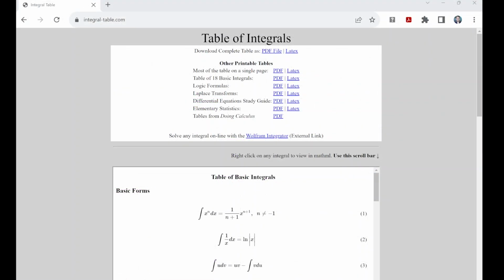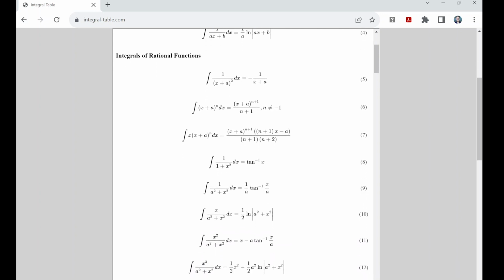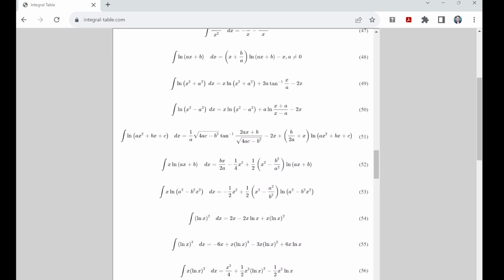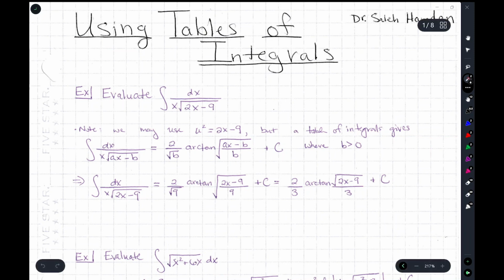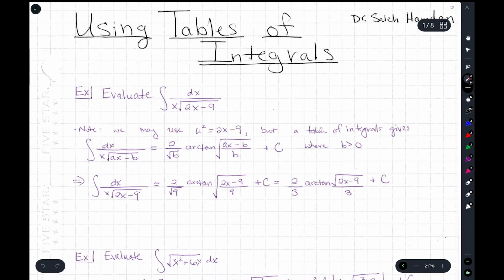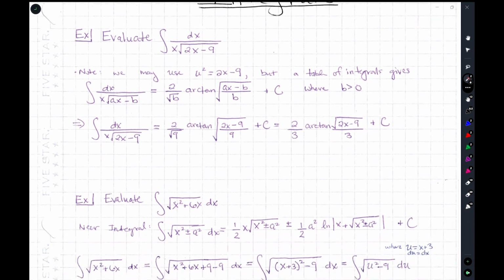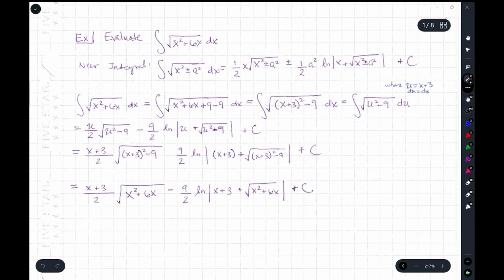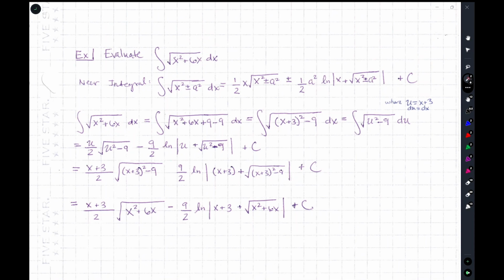Calculus II E20 Integral Tables